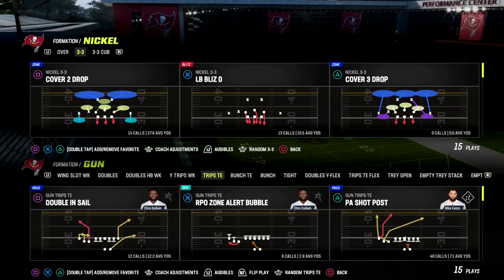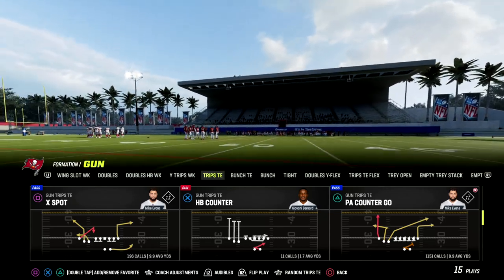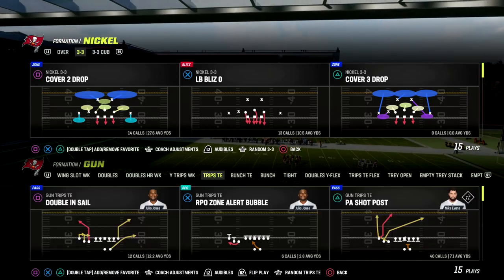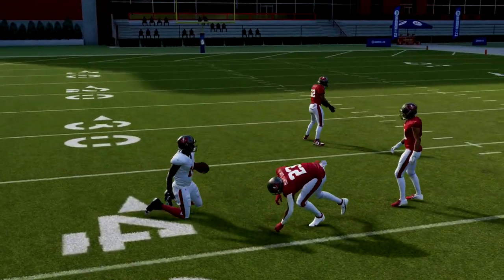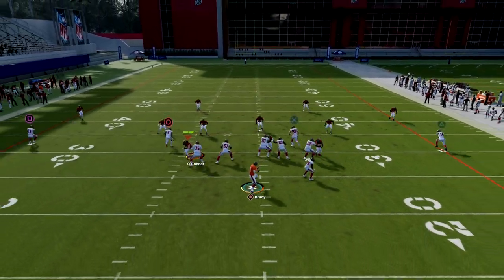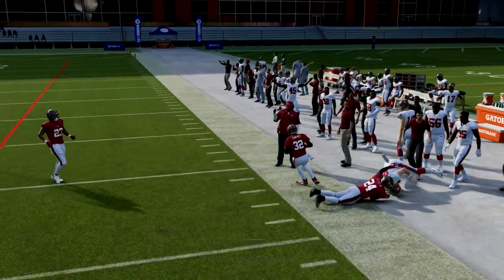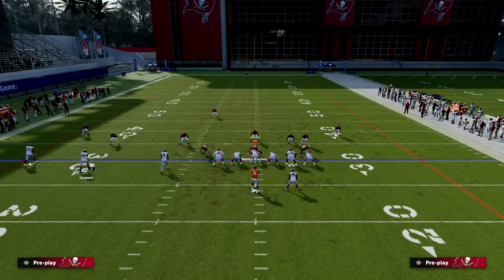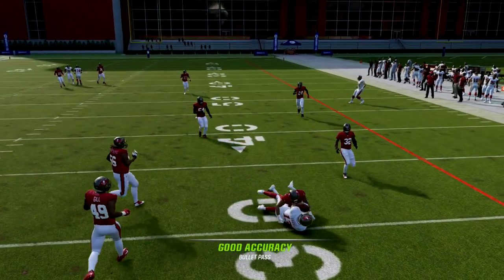Use This Trips TE Money Route To DESTROY Every Defense